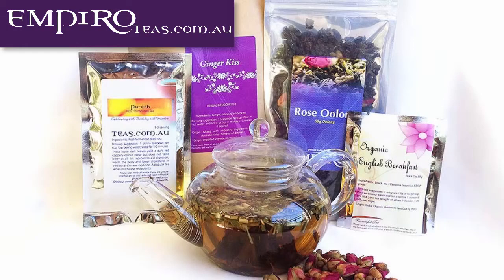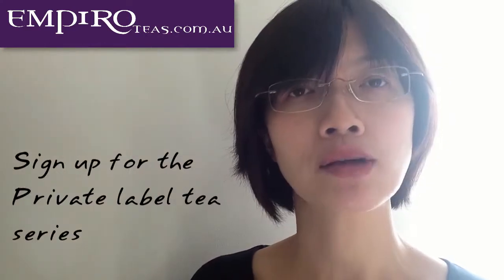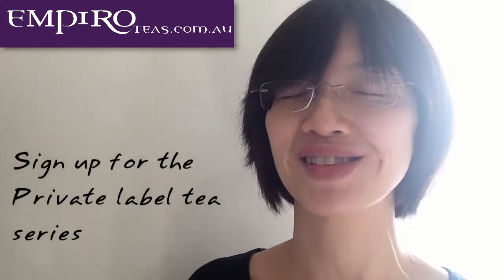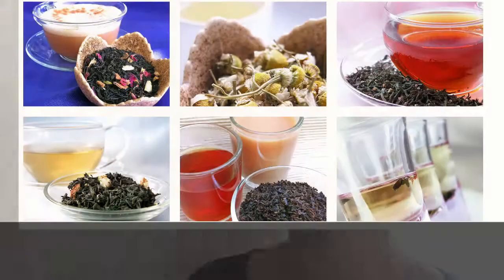Create your own tea brand for cafe / restaurant / deli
In cafe / restaurant, customers have already been "pre-sold" to your tea, after they have ordered to drink in your shop.
This trust would be wasted if you don't provide a tea that they can buy and enjoy at home.
Create your private label tea brand - sign up for our video training series now.